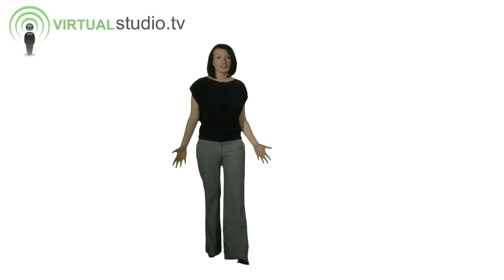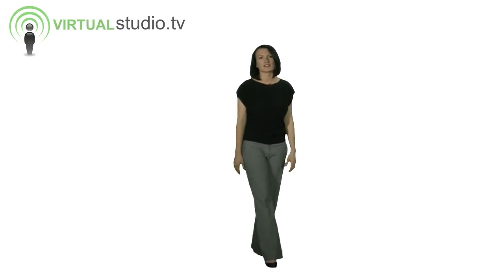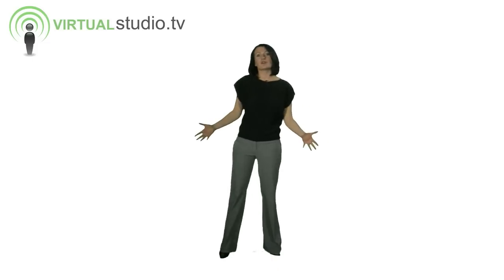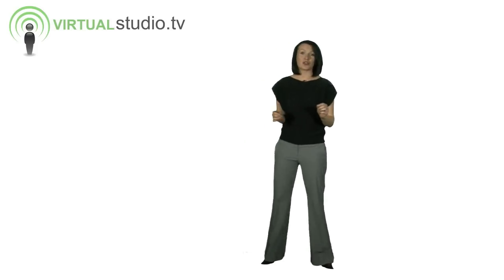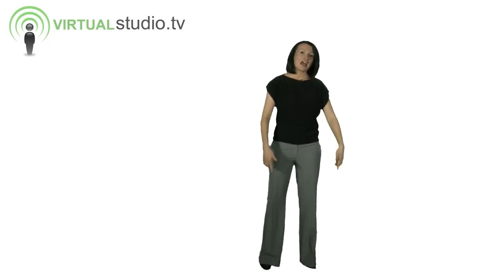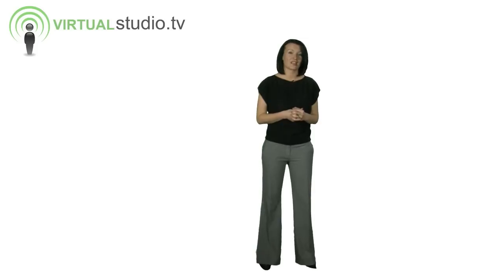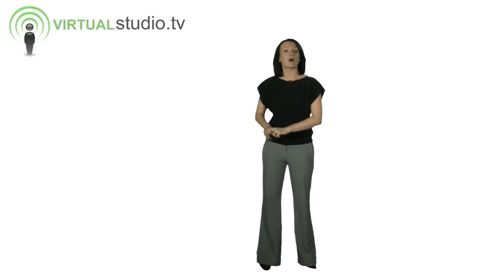PUBLIC SPEAKING TIP - HOW TO LOOK AND SOUND MORE CONFIDENT WHEN YOU FEEL NERVOUS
PUBLIC SPEAKING TIP - HOW TO LOOK AND SOUND MORE CONFIDENT WHEN YOU FEEL NERVOUS These public speaking tips and techniques work so well and have helped a lot of people who have a fear of public speaking or have nerves or anxiety about presenting.

A lot of people have a fear of public speaking and to feel nervous and anxious is normal! I hope these public speaking tips help you the next time you have to speak in public 😀

MY BOOK: 101 Top Tips for Effective Public Speaking